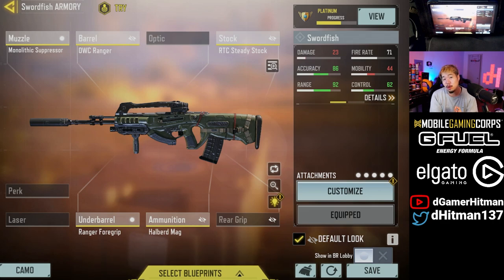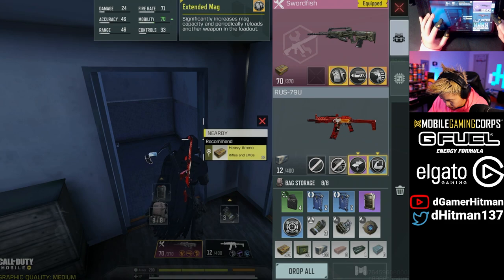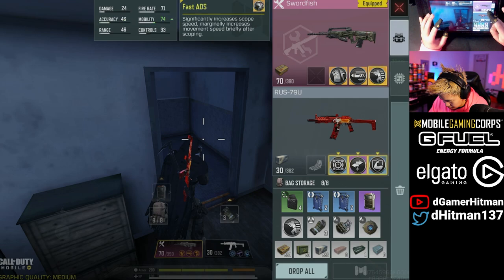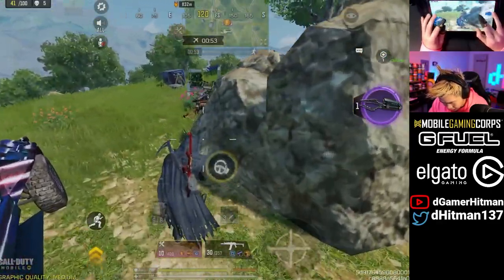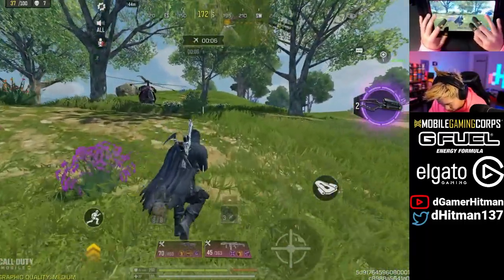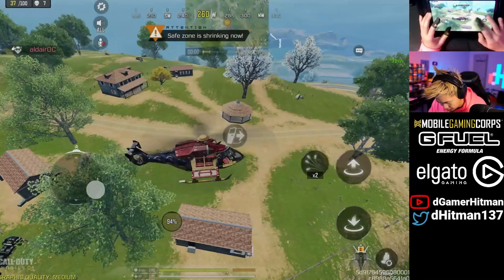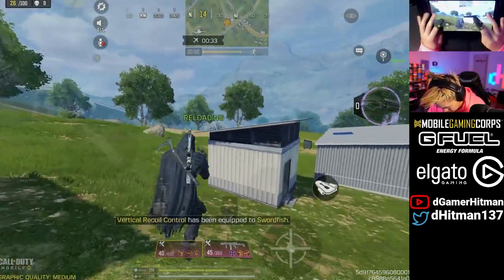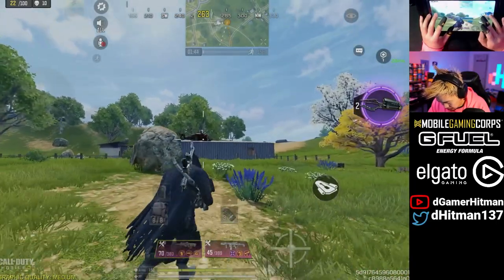This Swordfish Build Has ZERO Recoil in COD Mobile Battle Royale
Today on Call of Duty Mobile,  We used a ZERO Recoil Swordfish Build & it was amazing! Number 1 Burst Shotgunner on Youtube

Or @dHitman137

Thanks

Hitman Out!